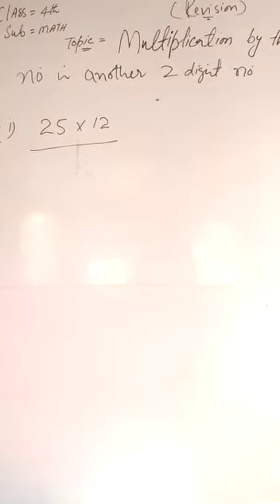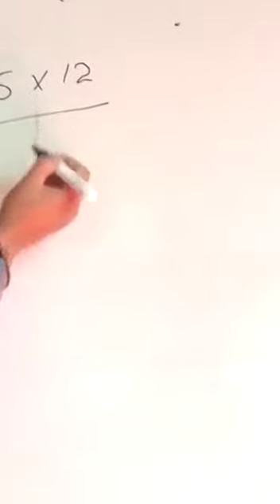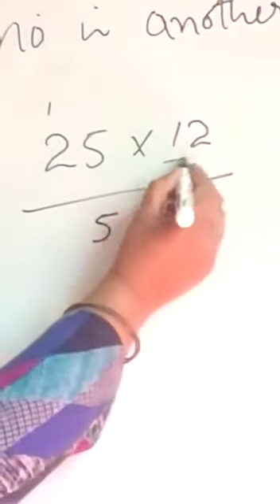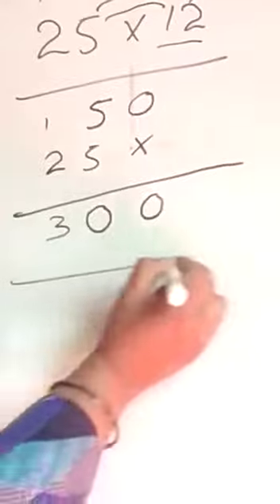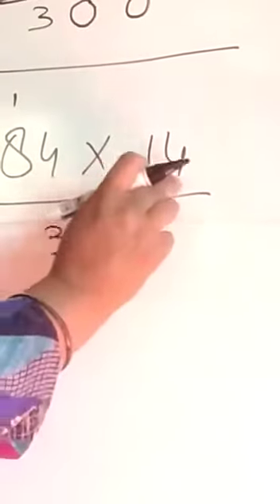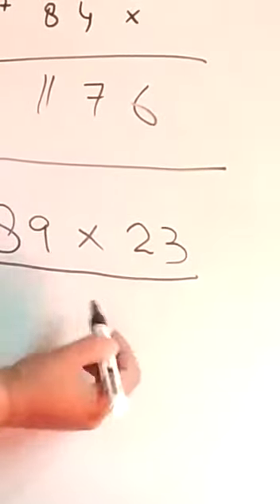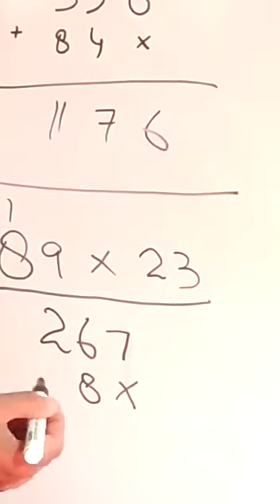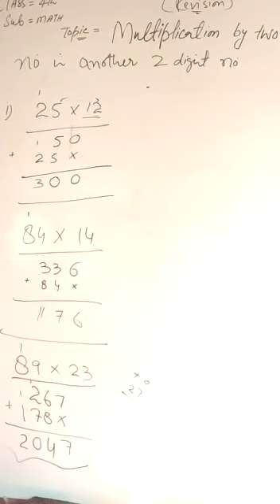4th Math Topic "MULTIPLICATION OF 2 DIGIT NUMBER"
By Mir Nazia Jahangir tr. BMS Chitterkote Zone Chamkote